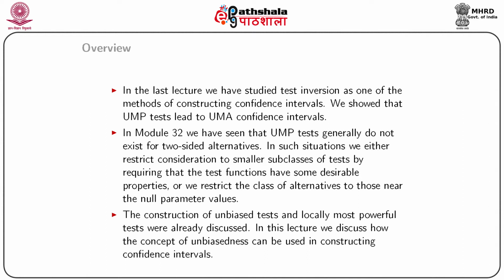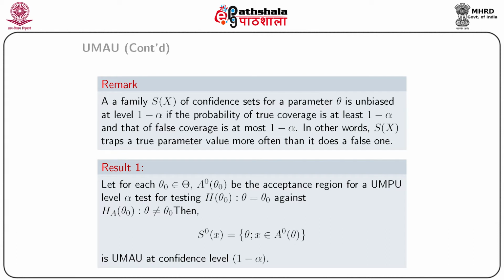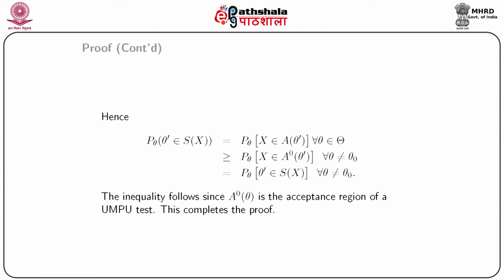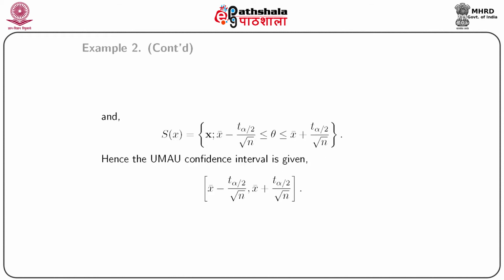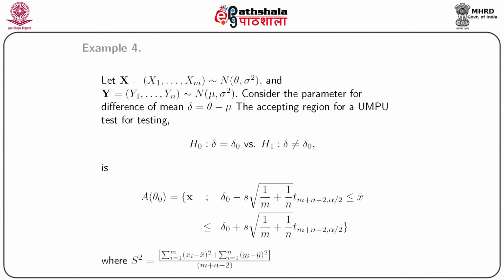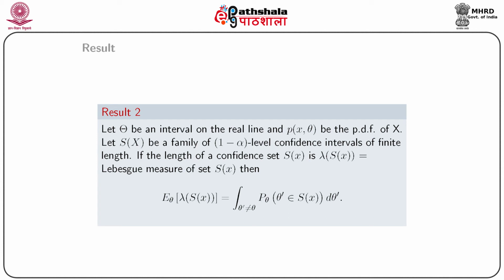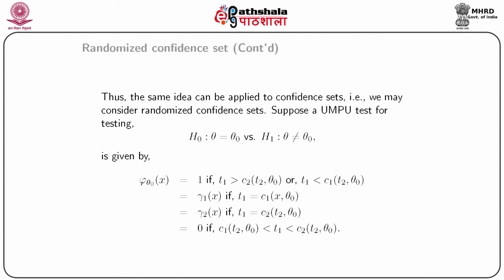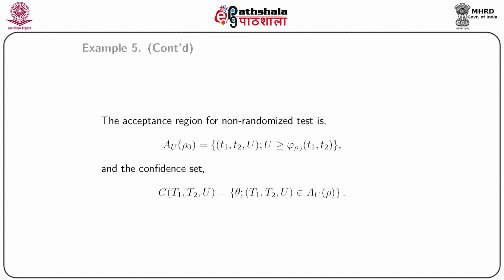Theory of Unbiased Confidence Sets